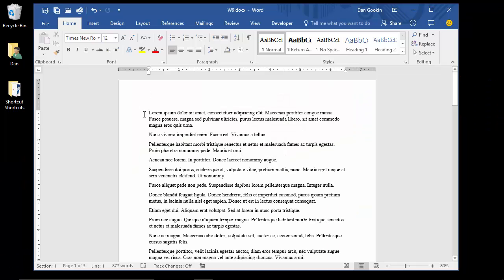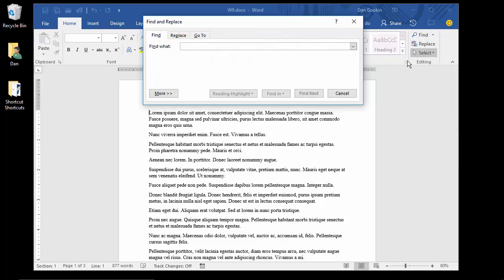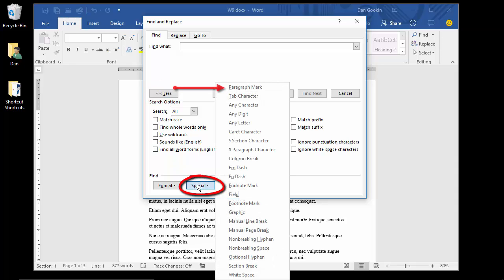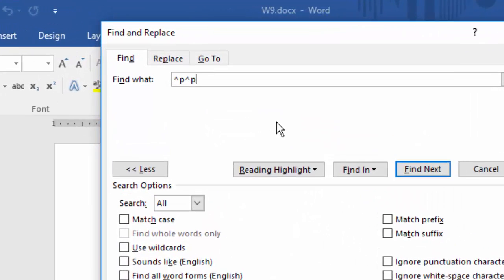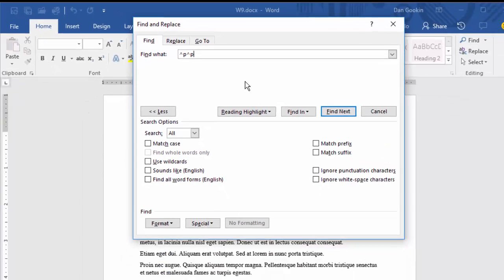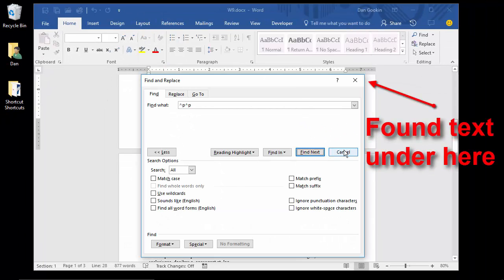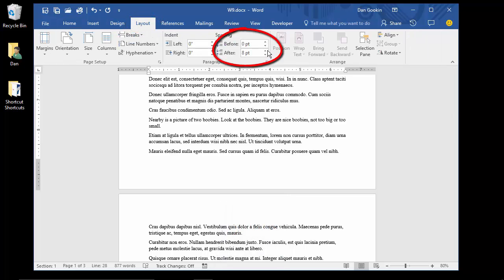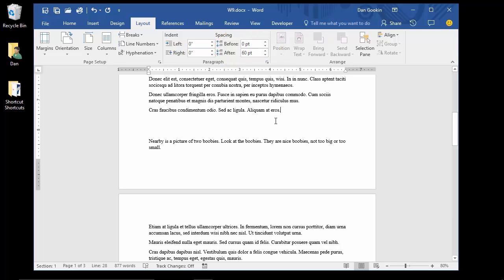43. Killing Empty Paragraphs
As with tabs, your document shouldn't have more than one Enter key press in a row. By doing so, you create a blank paragraph, which is commonly and improperly done to add space between paragraphs. Hunt down those suckers, and replace them with paragraph spacing, which is a better formatting option.